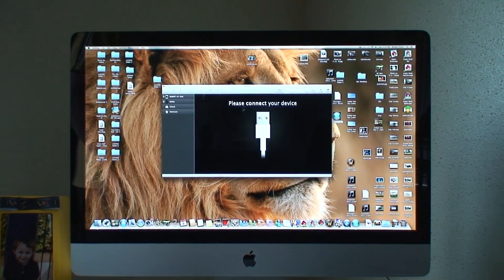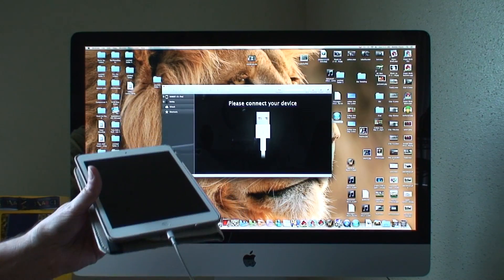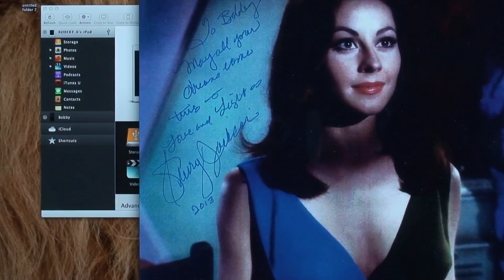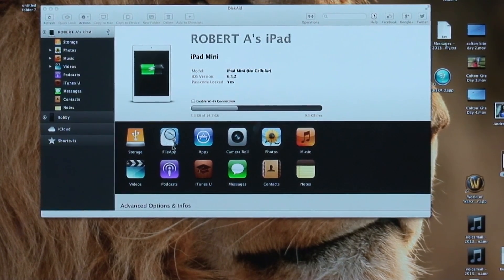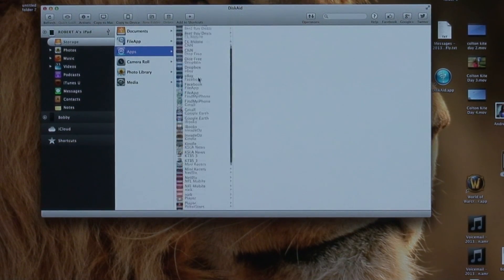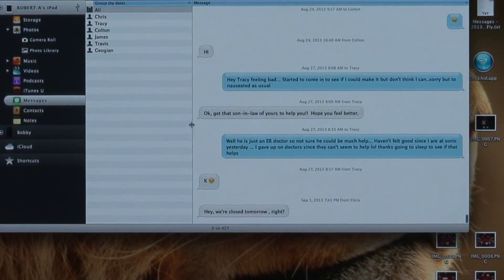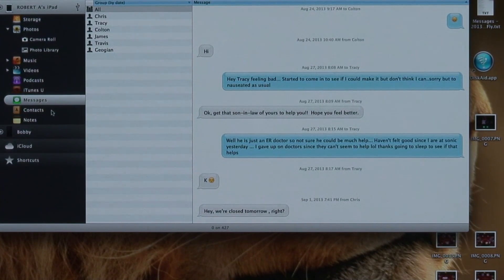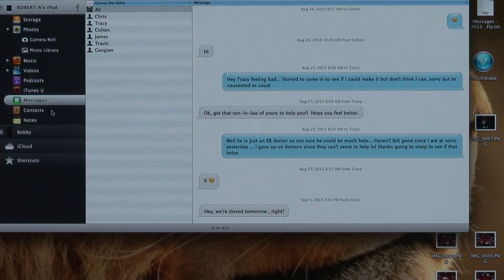DiskAid 6.32 for MAC or PC! Great for your iPhone or IOS Device!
DiskAid is a great program that is available for MAC and PC! Save your photos, messages, videos, music, voice mail and more straight to your desktop! Visit: